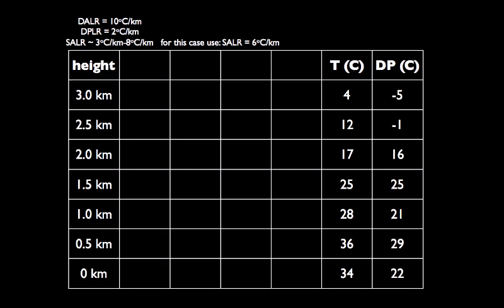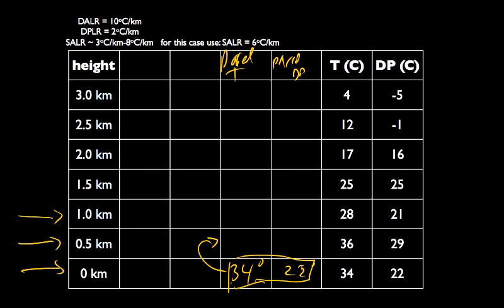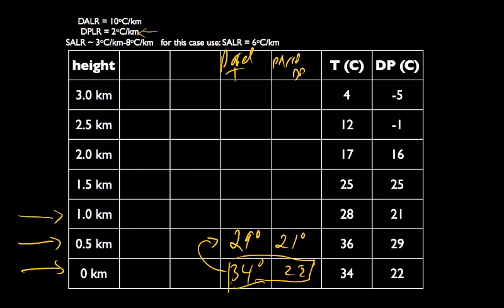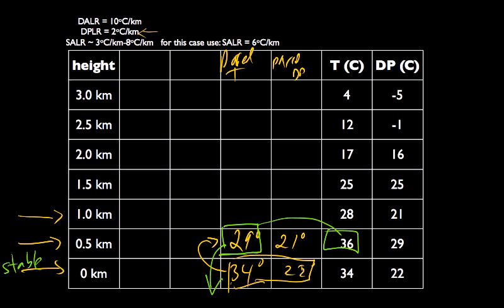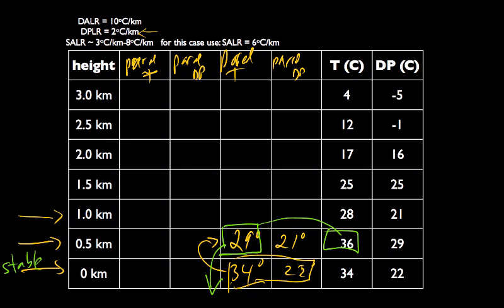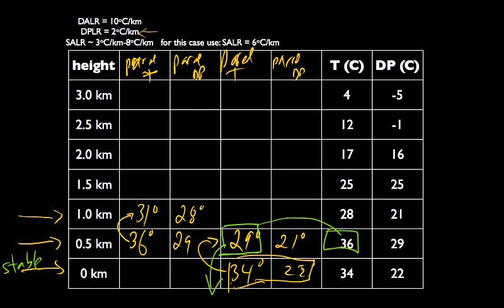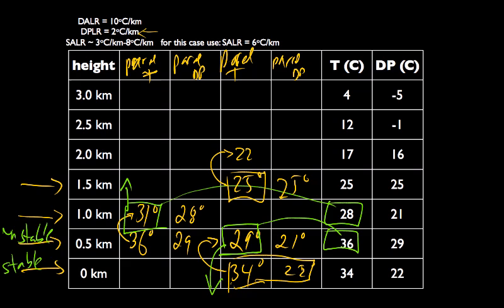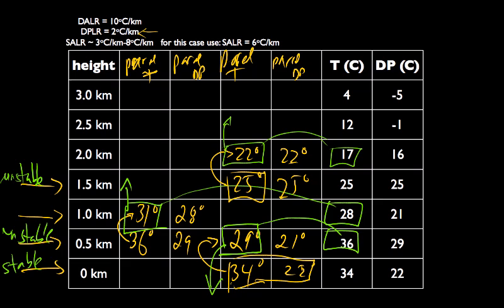lapse rate stability part two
Tutorial on lapse rates and stability.